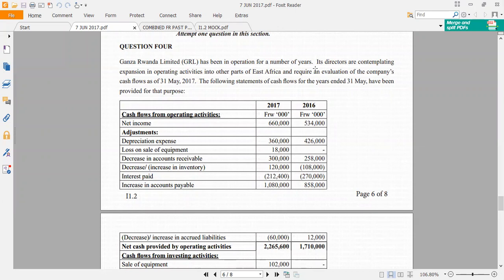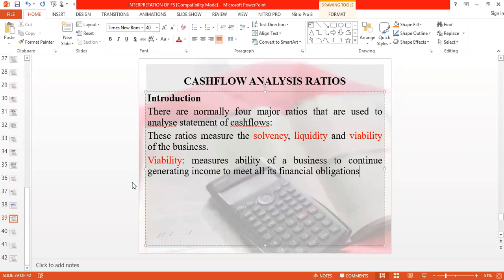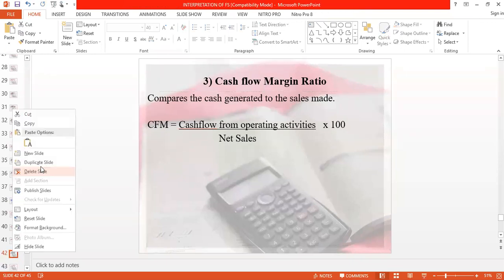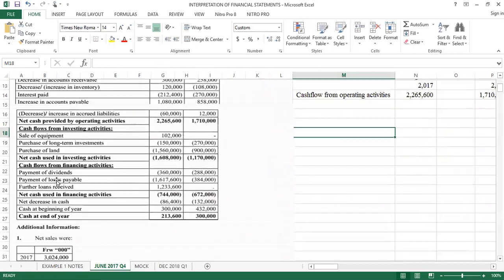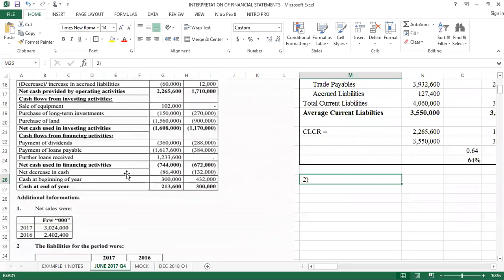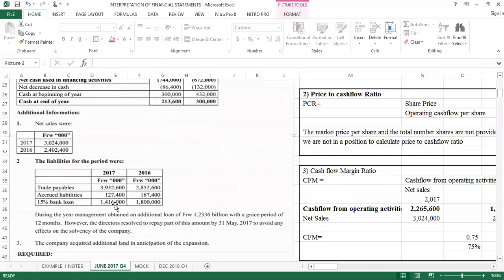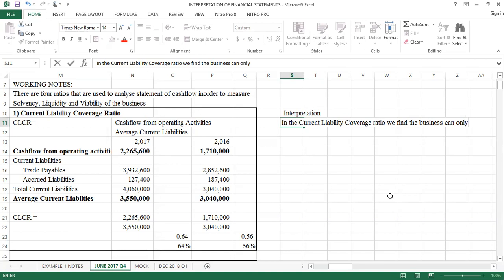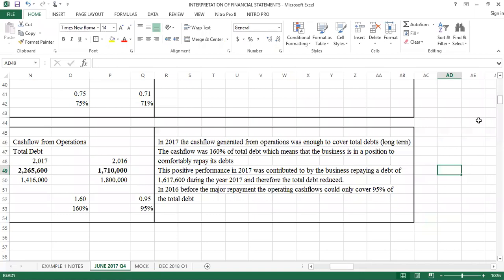FR CASHFLOW RATIOS